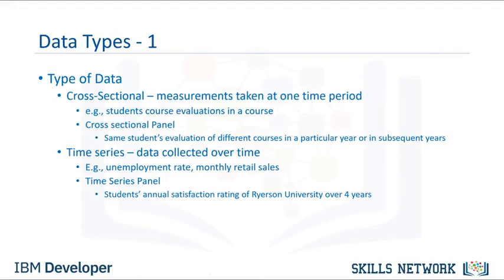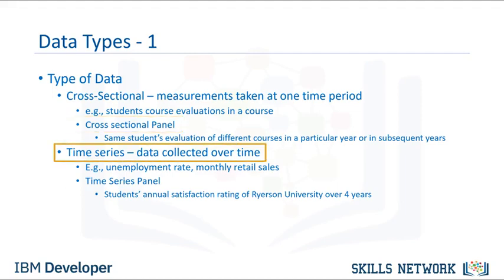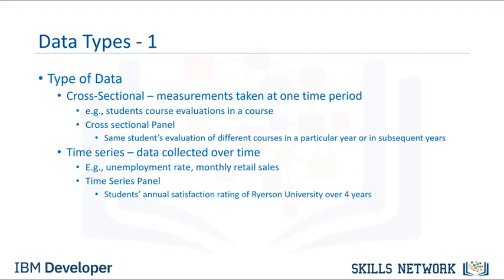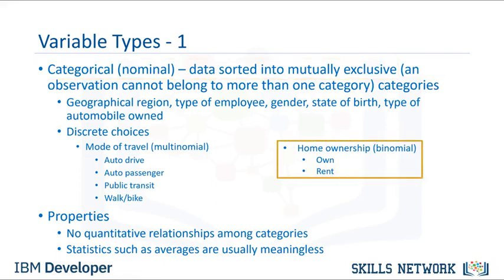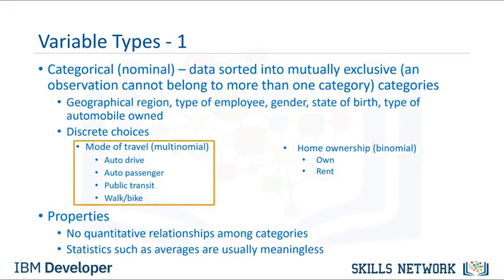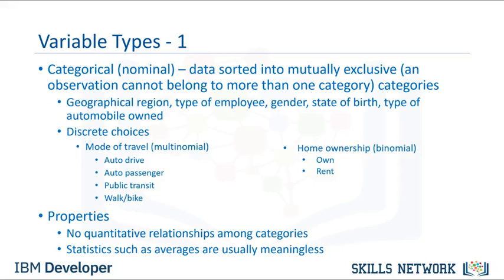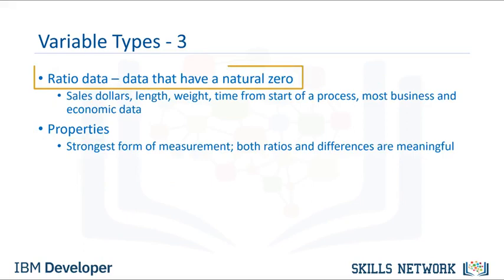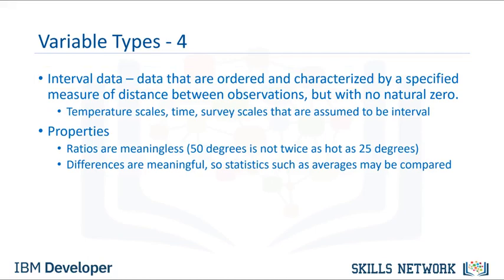Course on Data Science Fundamentals with Python and SQL | Chapter-1 | Unit-2 | Topic-1 | Lesson-2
Course on Data Science Fundamentals with Python and SQL | Chapter-1: Statistics for Data Science Python | Unit-2: Introduction to Descriptive Statistics | Topic-1: Understanding the Basics of Descriptive Statistics | Lesson-2: Types of Data